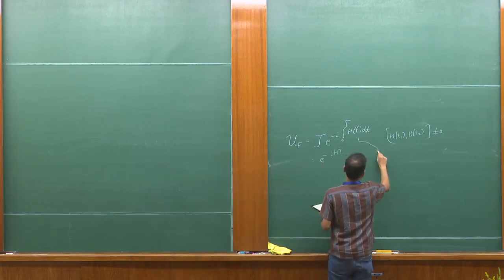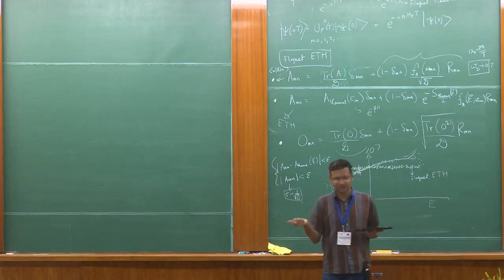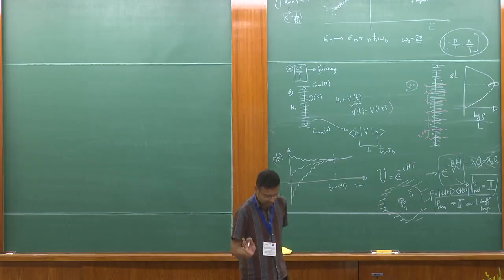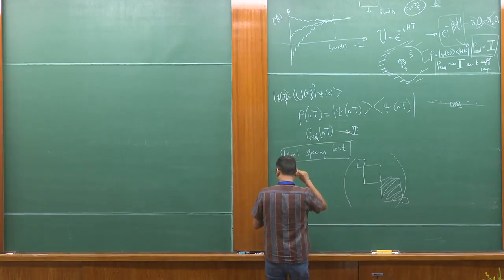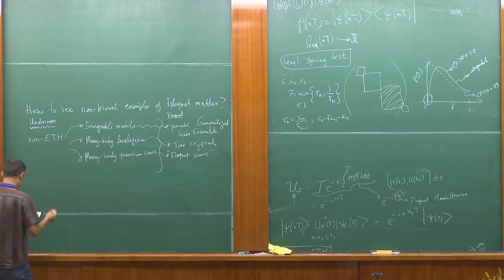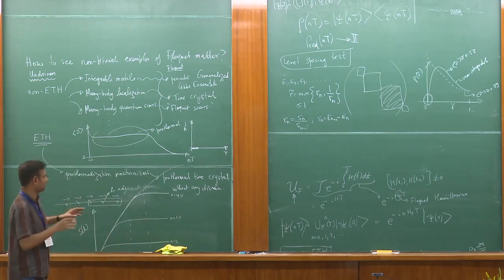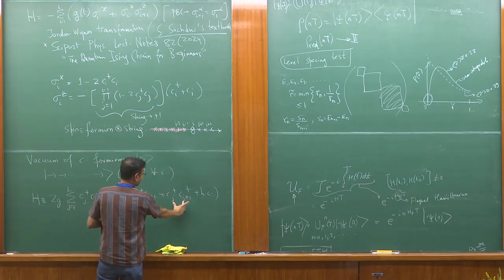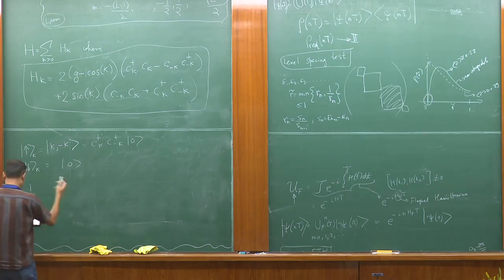Prof. Arnab Sen - 01 October - Session 2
Periodically-driven quantum systems